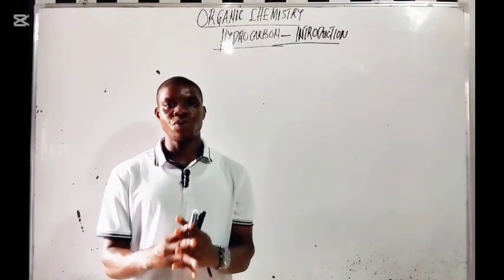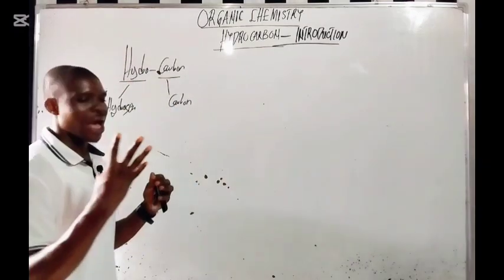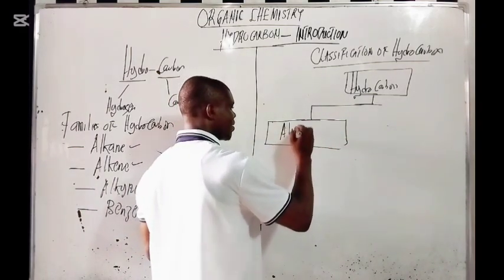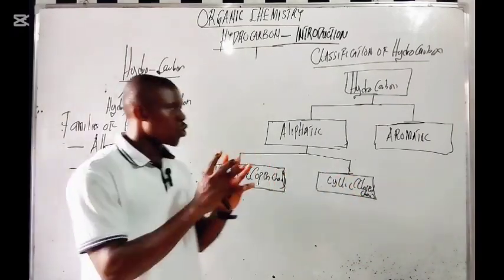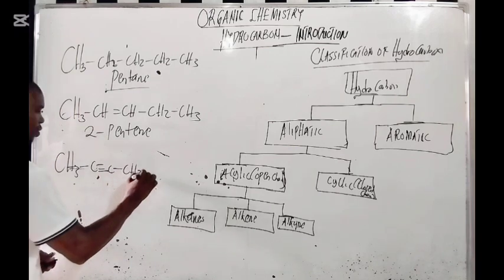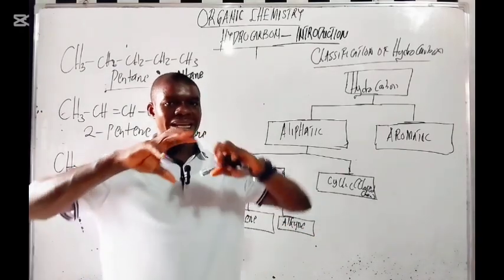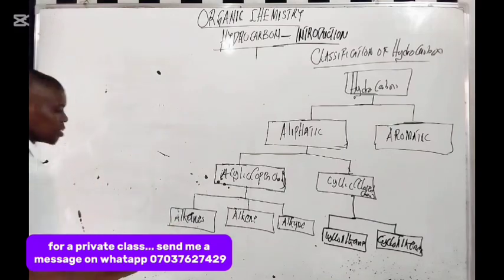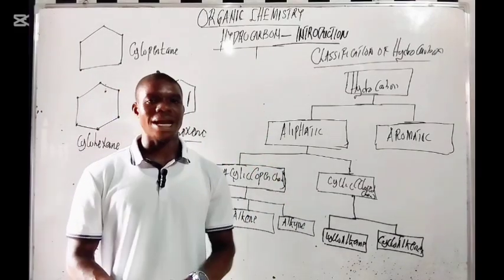Introduction To HYDROCARBON - Organic Chemistry CLASS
Welcome to the first video in our Hydrocarbon Series! In this video, we dive into the fundamentals of hydrocarbons, one of the most important topics in Organic Chemistry. Whether you're a student preparing for exams or someone curious about the basics of organic chemistry, this video is your ultimate guide to understanding hydrocarbons from the ground up.

What You’ll Learn in This Video:

1. What is a Hydrocarbon?
o Definition and basic concept of hydrocarbons.
o Why hydrocarbons are the backbone of organic chemistry.

2. Families of Hydrocarbons
o Overview of the main families: Alkanes, Alkenes, Alkynes, and Aromatic Hydrocarbons.
o Key differences between saturated and unsaturated hydrocarbons.

3. Classification of Hydrocarbons
o How hydrocarbons are classified based on their structure and bonding.
o Examples of open-chain (aliphatic) and closed-chain (cyclic) hydrocarbons.

Why This Video is Important:

Hydrocarbons are the foundation of organic chemistry and are essential for understanding more complex topics like functional groups, reactions, and mechanisms. This video lays the groundwork for the entire Hydrocarbon Series, making it a must-watch for anyone studying organic chemistry.

• High school and college students studying organic chemistry.
• Competitive exam aspirants (NEET, JEE, MCAT, etc.).
• Anyone interested in learning the basics of hydrocarbons.

Key Topics Covered:
• Hydrocarbon definition
• Organic chemistry basics
• Families of hydrocarbons
• Classification of hydrocarbons
• Alkanes, Alkenes, Alkynes
• Aromatic hydrocarbons
• Saturated vs unsaturated hydrocarbons
• Open-chain and closed-chain hydrocarbons

We’ll be covering more advanced topics like nomenclature, reactions, and isomerism in upcoming videos.